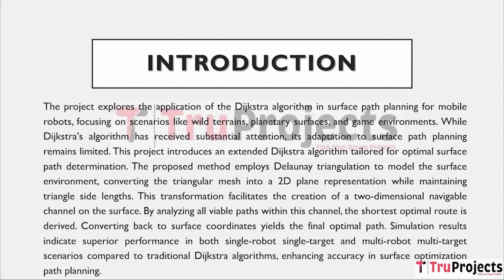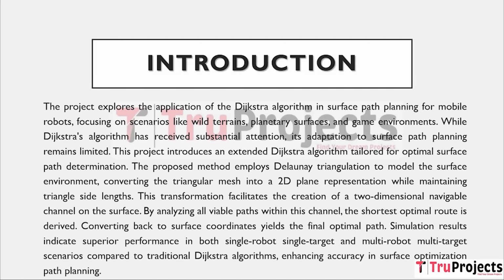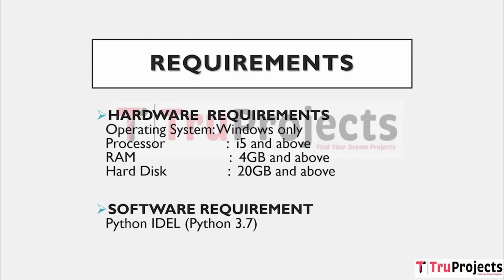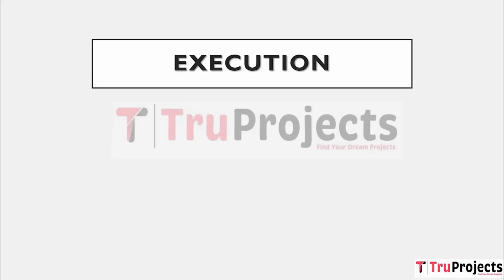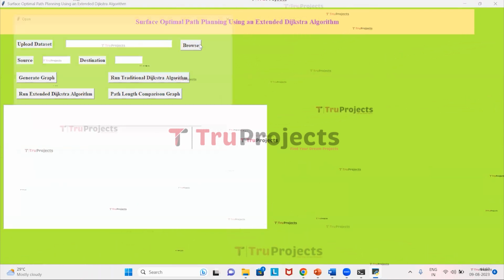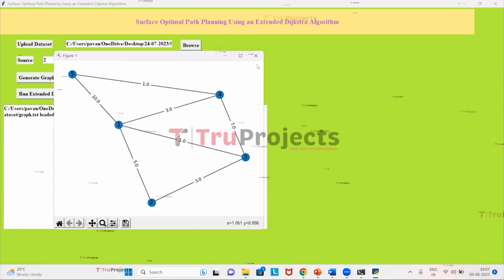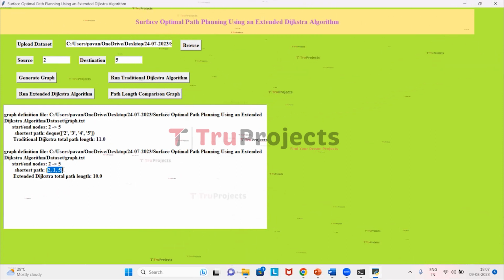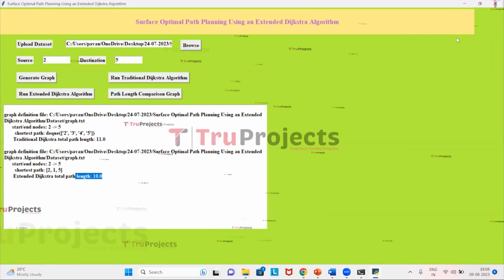Surface Optimal Path Planning Using an Extended Dijkstra Algorithm FIANL YEAR IEEE PROJECTS IN HYD